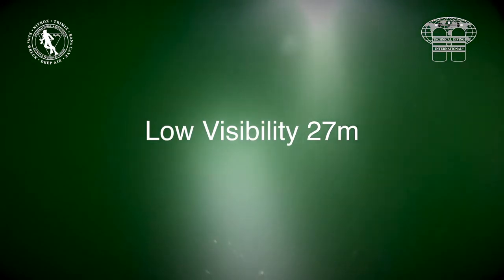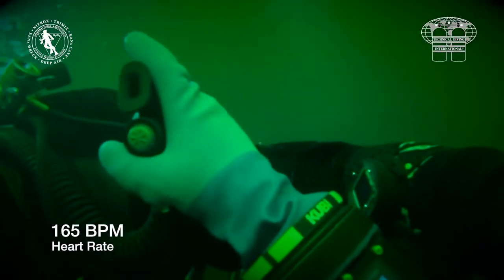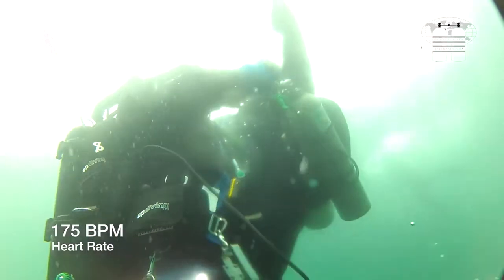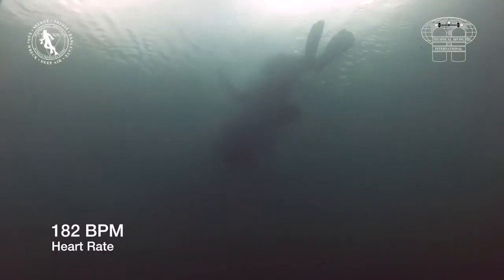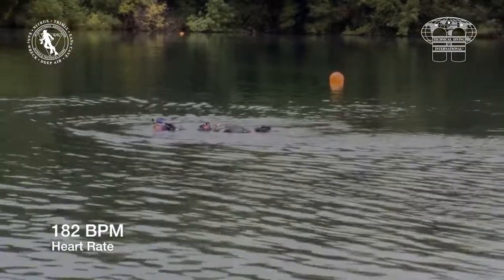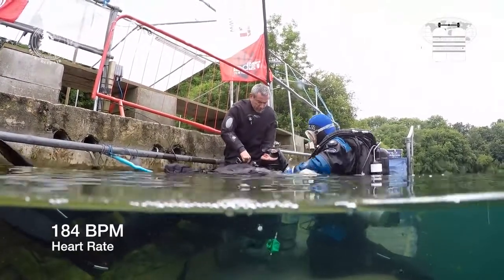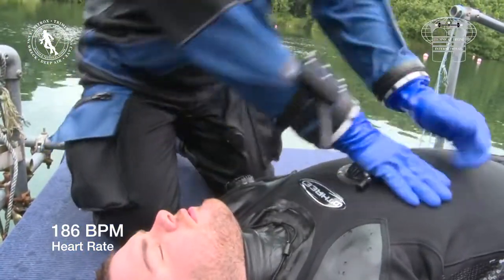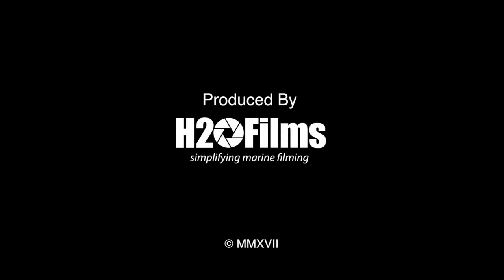Diver Rescue IANTD - TDI